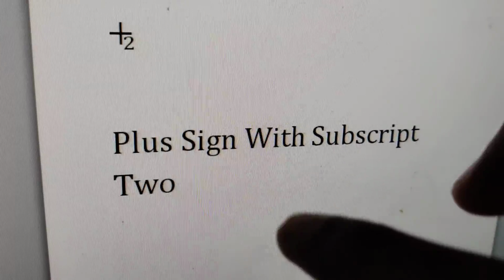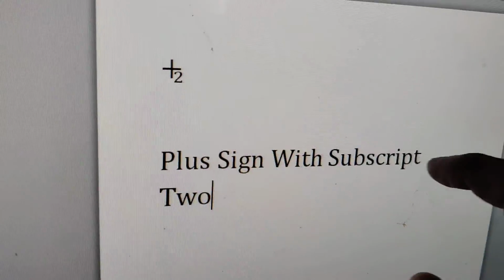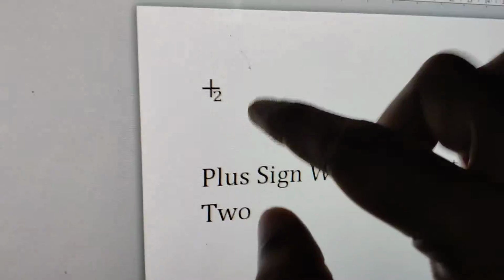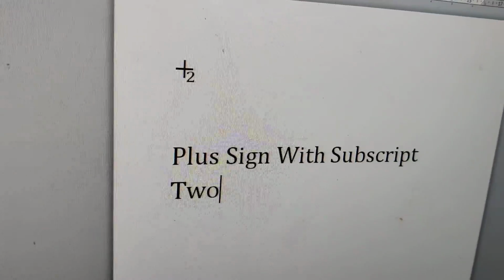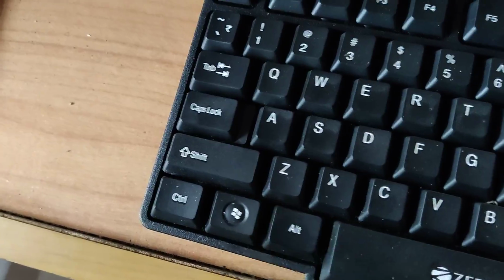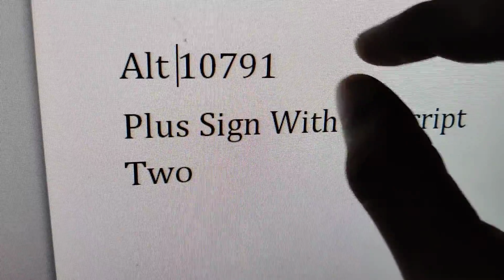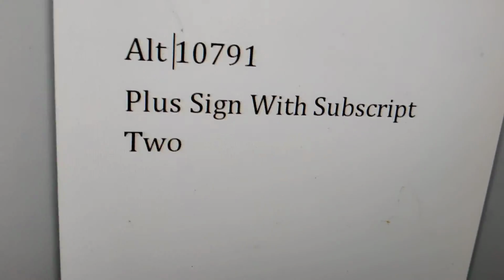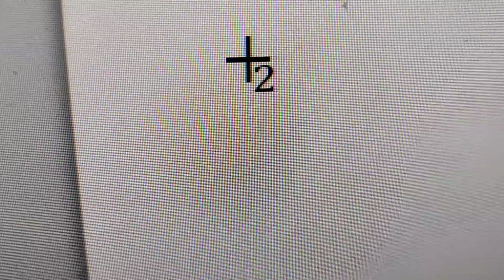keyboard shortcut to create plus sign with subscript two symbol in computer